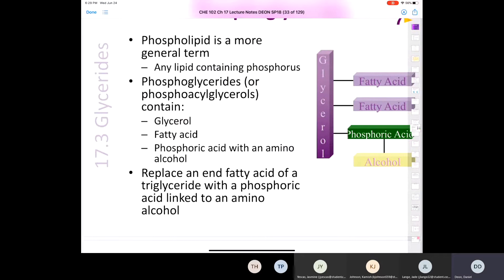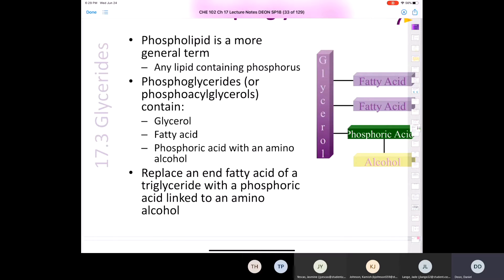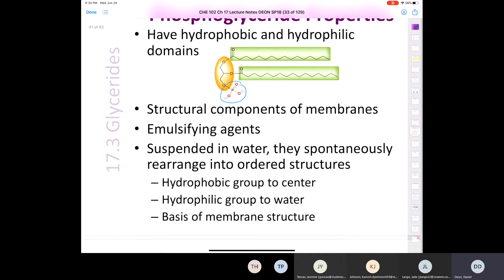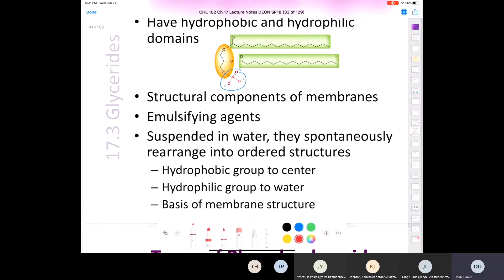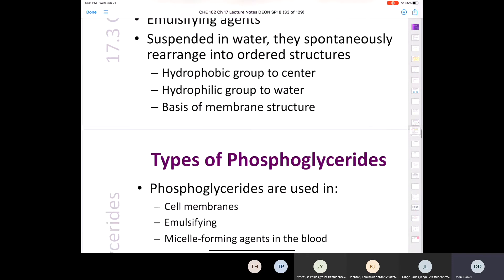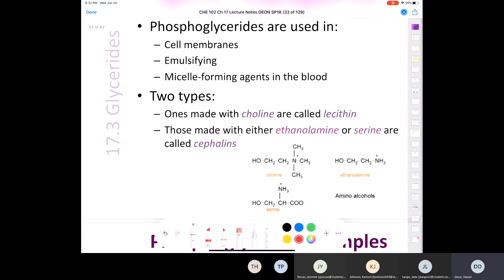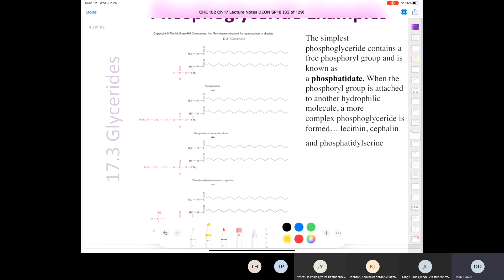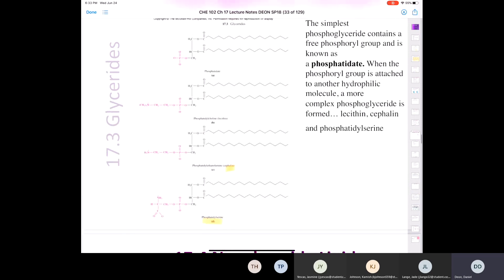CHE 102 Lecture June 24, Part 4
Mr. Deon